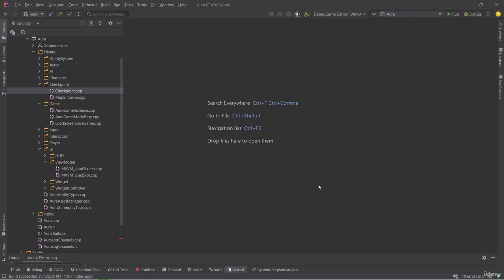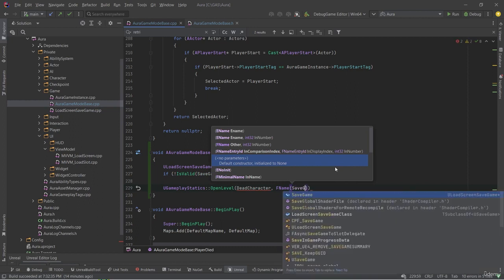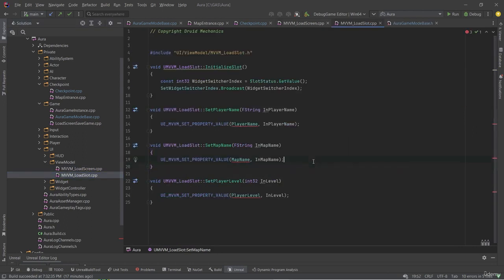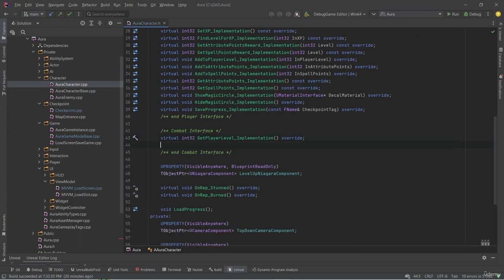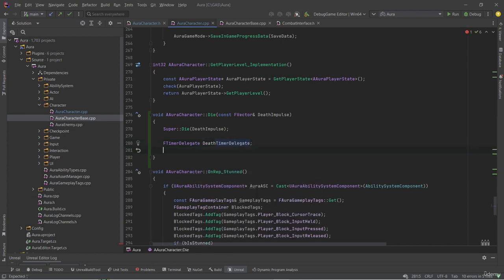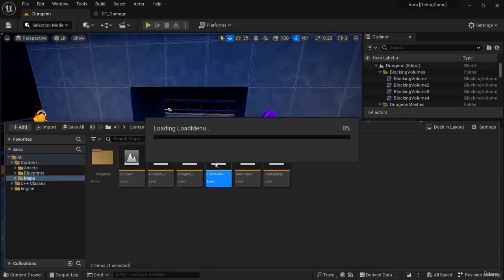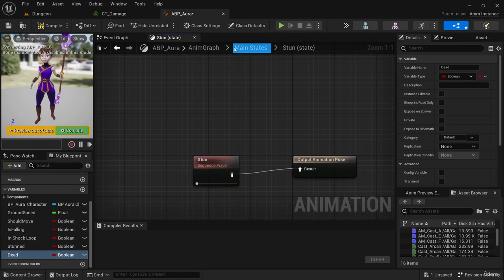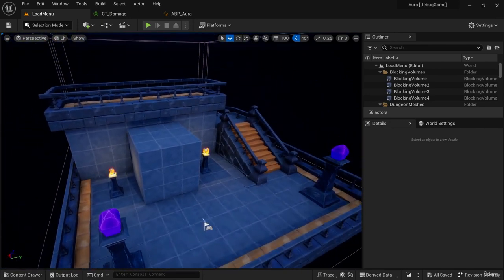12 Player Death